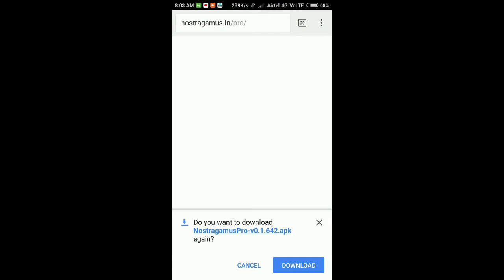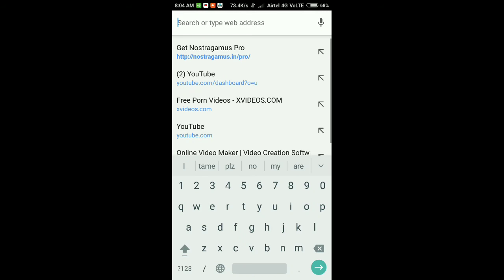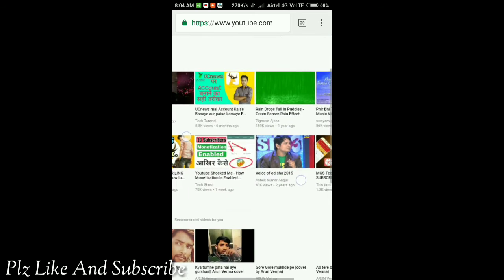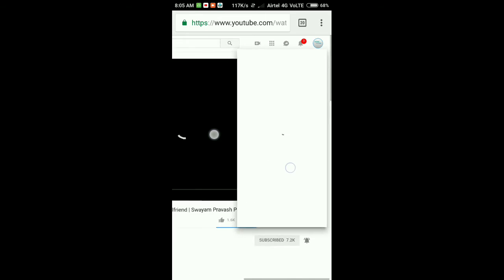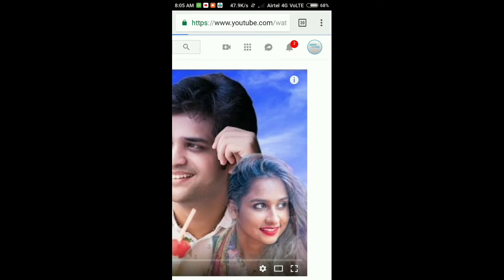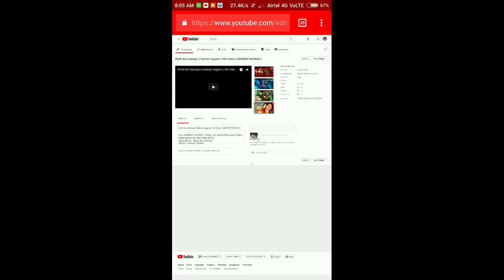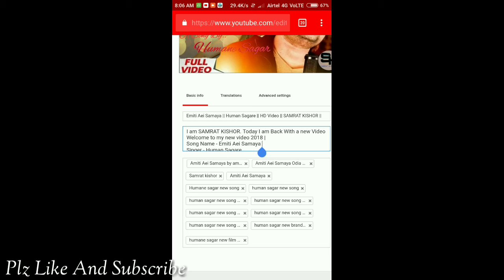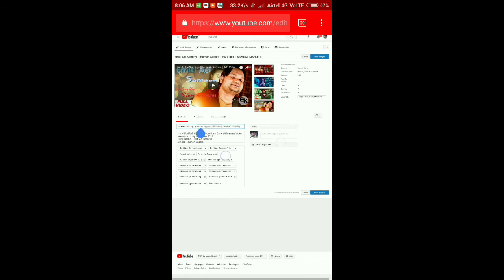How To Add Tags In Your Youtube Videos || My 1st Tech Video || Samrat Youtuber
Hi, frds today's back again with my 1st tech video

How To Add Tags In Youtube Video  || My 1st Tech Video || Samrat Youtuber